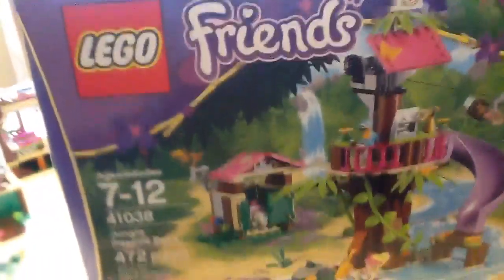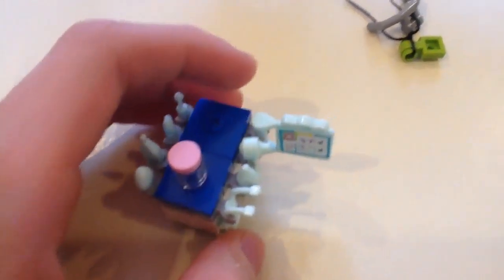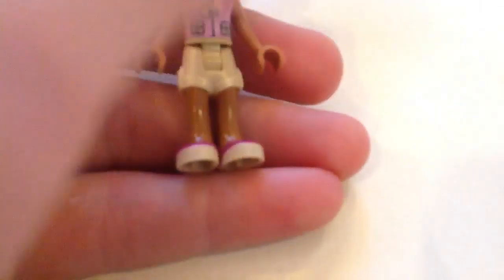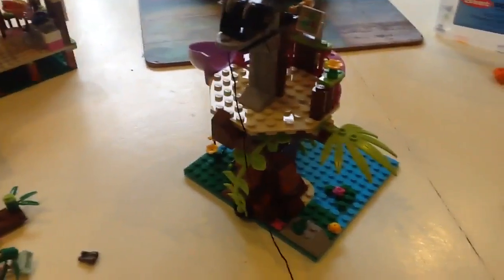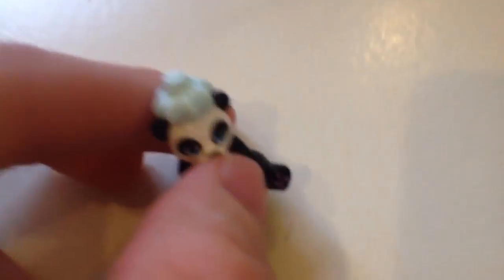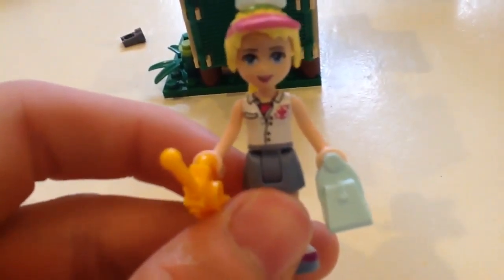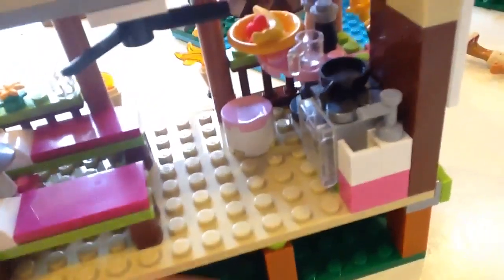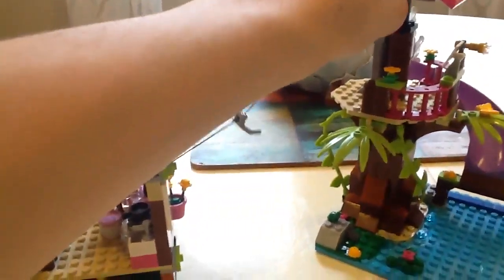Lego Friends Jungle Rescue Base 2014 set review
Ages: 7-12
Set Number: 41038
Jungle Rescue Bae